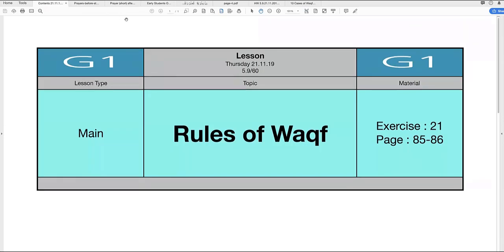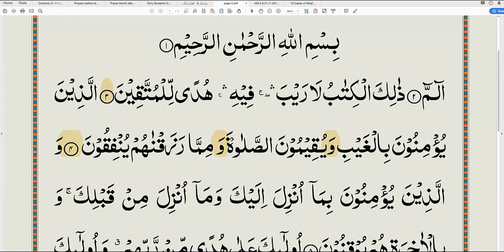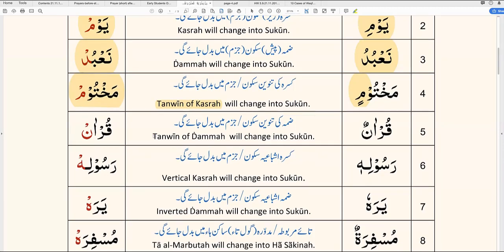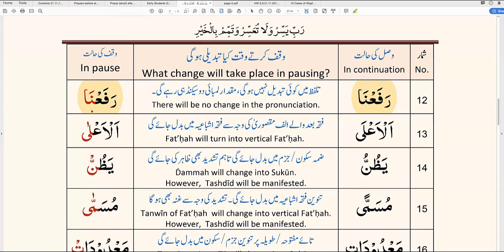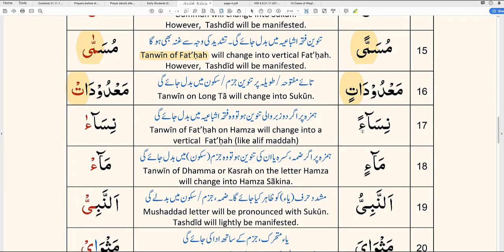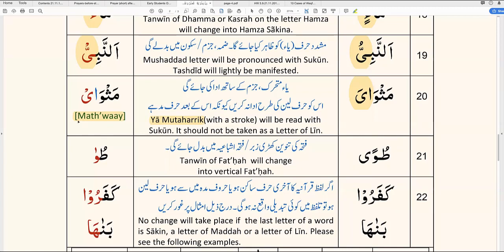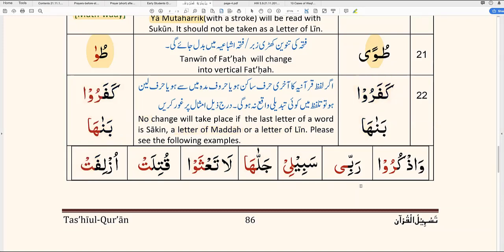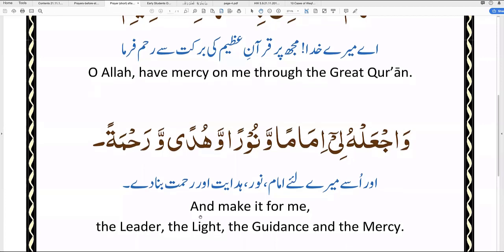NQC G1 2019 11 21 Rules of Waqf